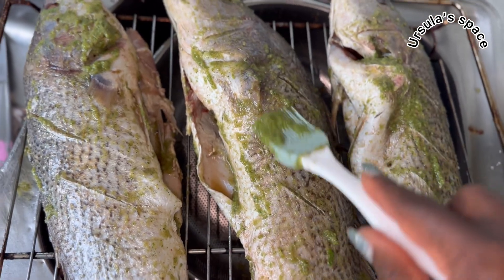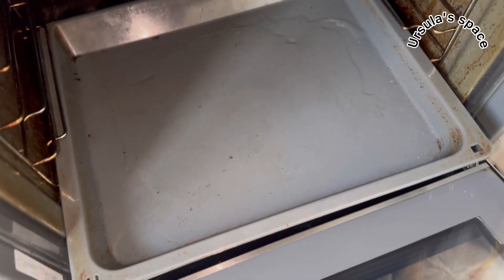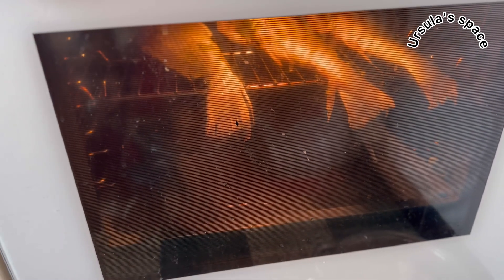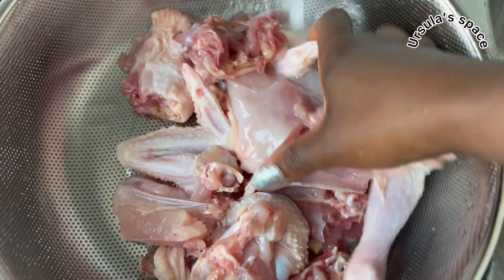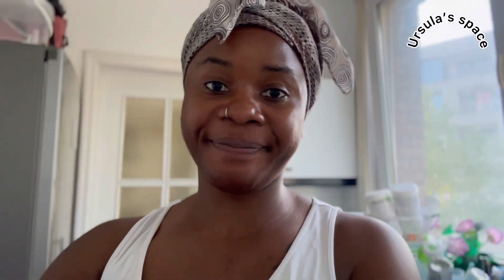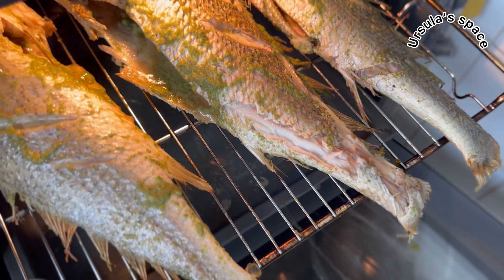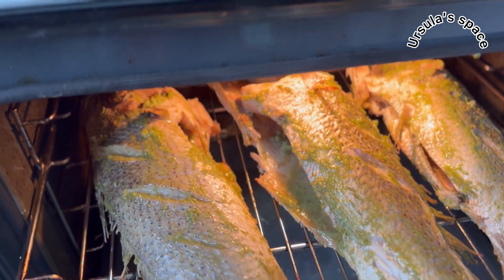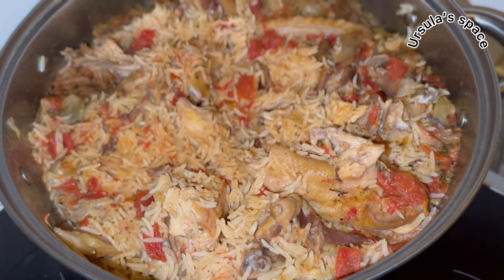Cook with me on my every weekend routine as mom of 3 | making my kids favourite